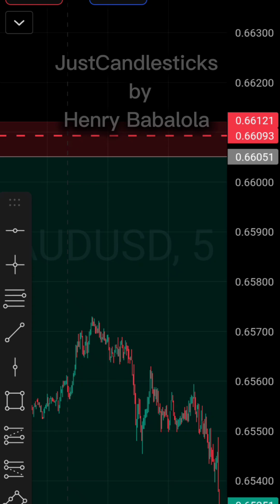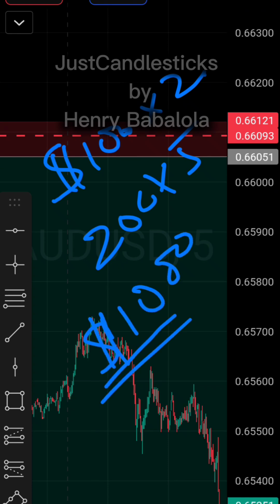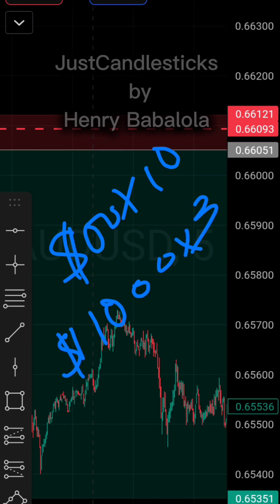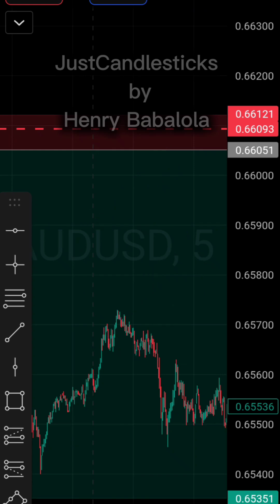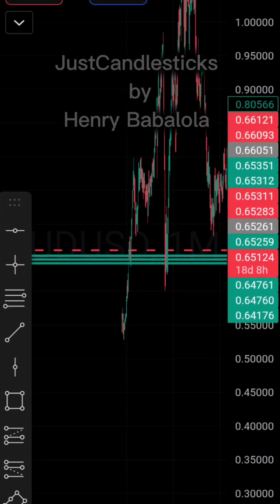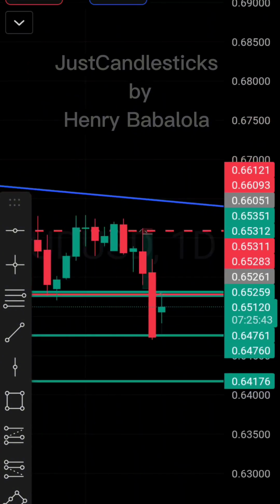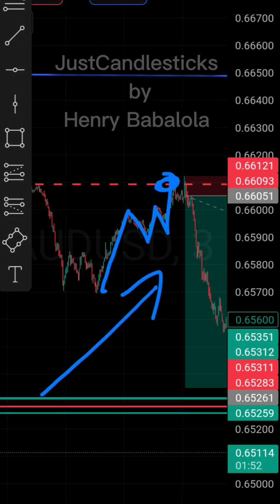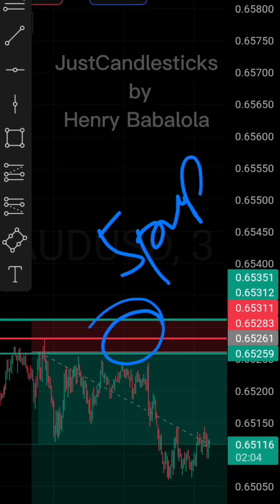How I Consistently Find High RR Trades (Simple But Powerful Strategy)